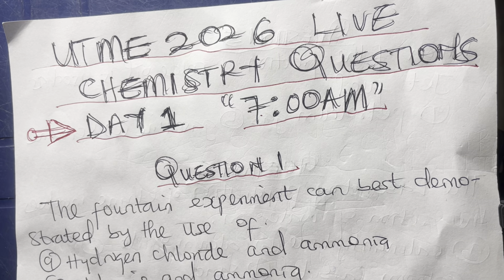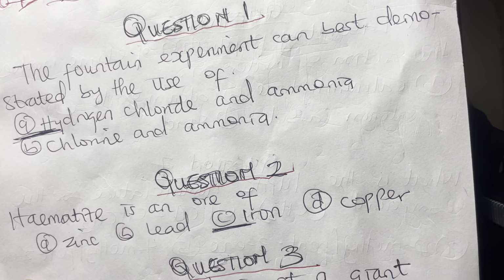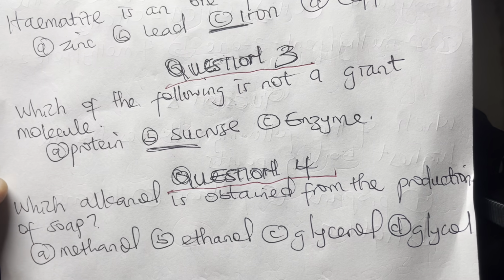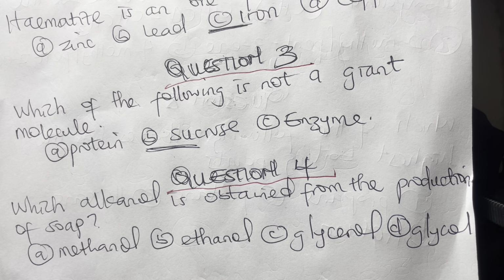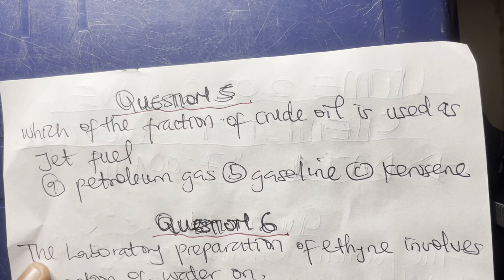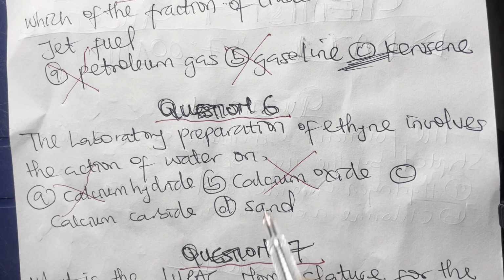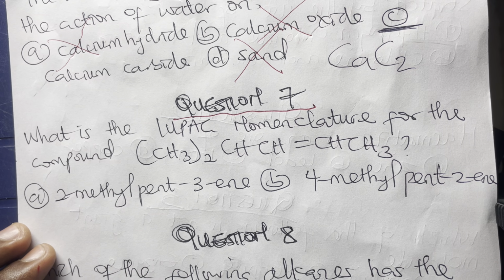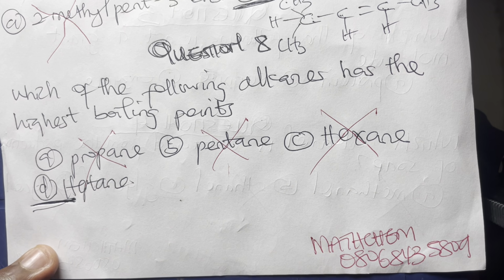JAMB 2026 Chemistry Questions (7AM Batch) with Correct Answers | REAL Exam Leak? 🔥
JAMB 2026 Chemistry has officially started!

In this video, I solved real Chemistry questions remembered by candidates from the 7AM batch. If you are writing by 9AM, 11AM or 2PM, this video will help you revise FAST and boost your score.

This is NOT expo, this is for quick revision and practice based on student feedback.

Watch till the end, some of these questions may repeat in your own